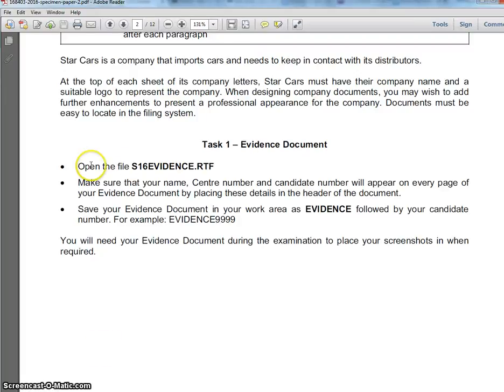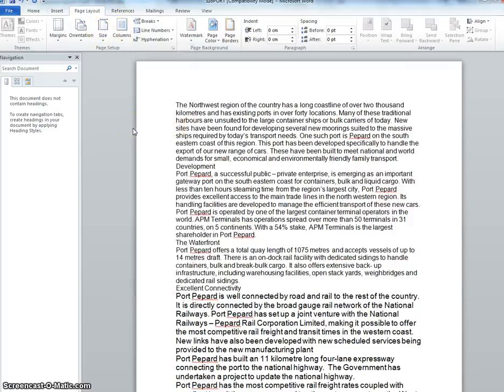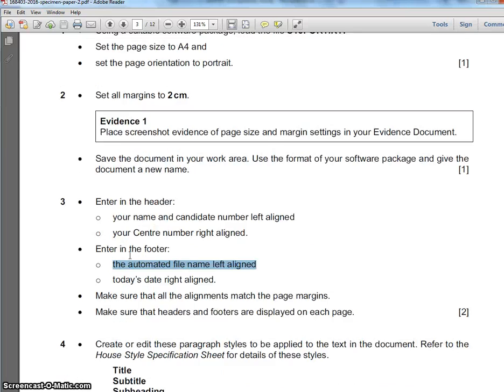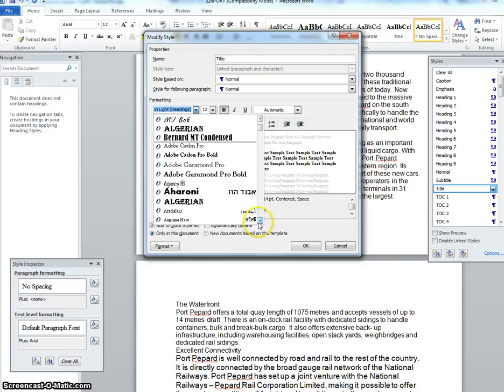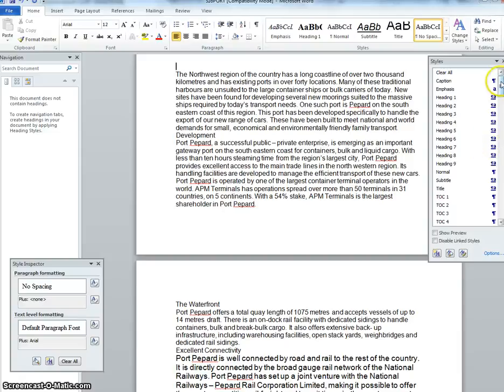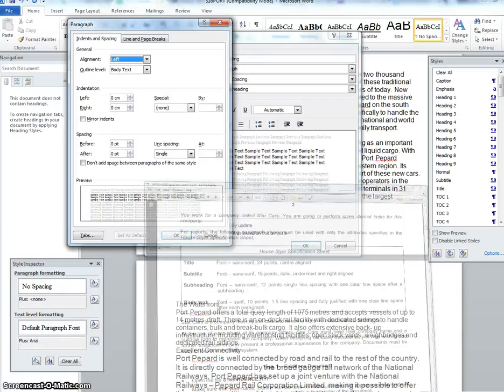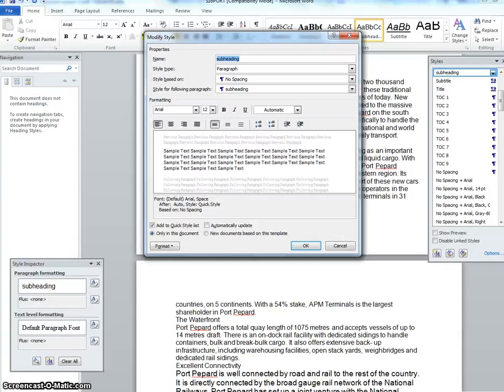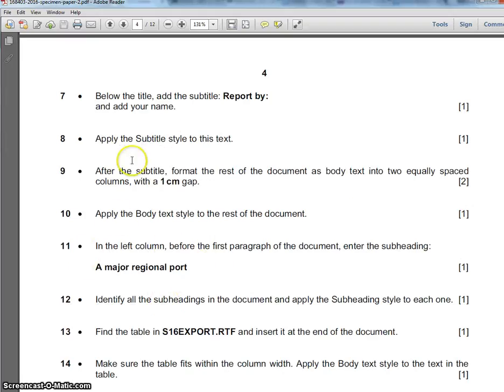Video 2 Q4 Creating and applying styles